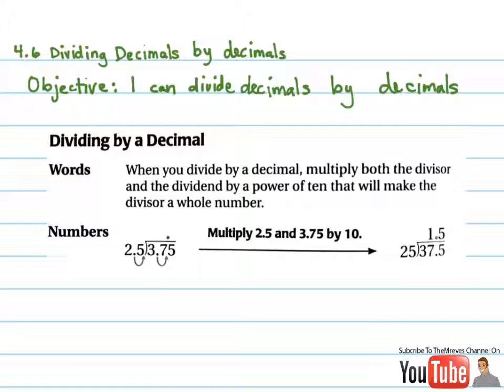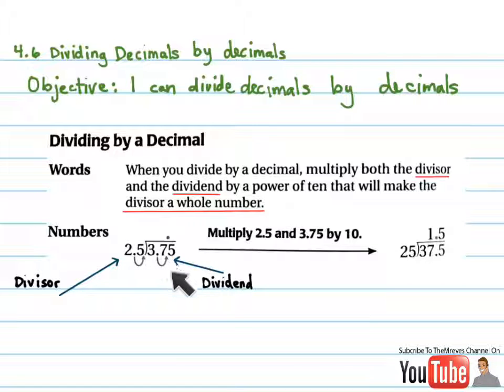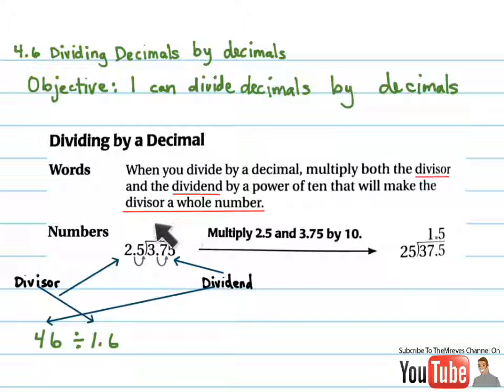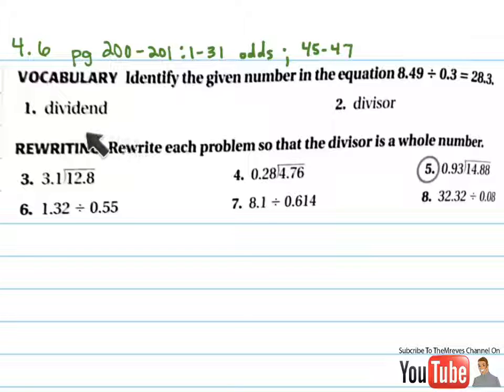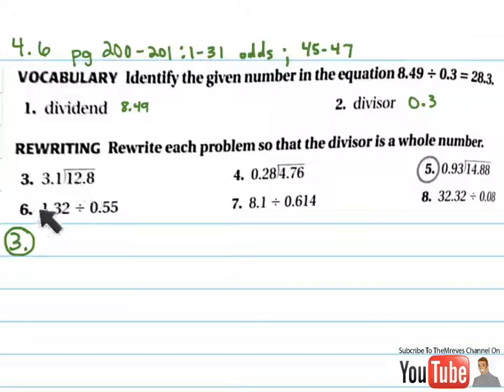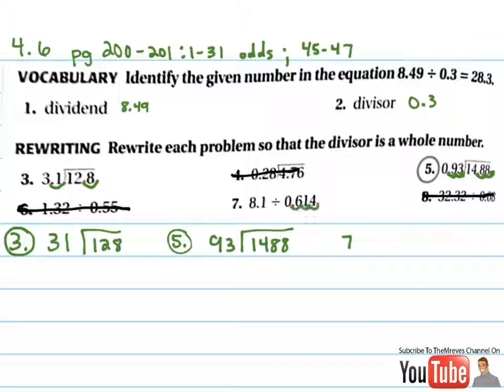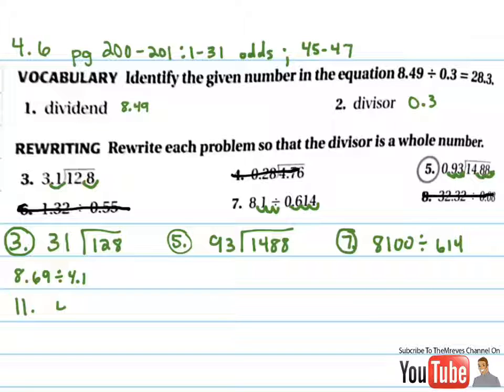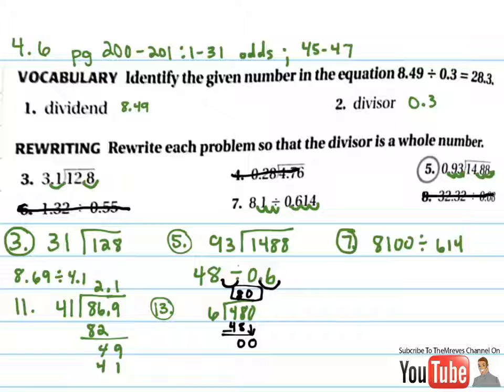Divide by Decimals